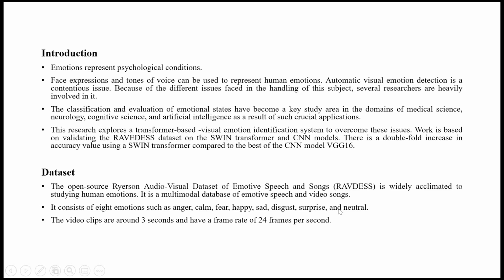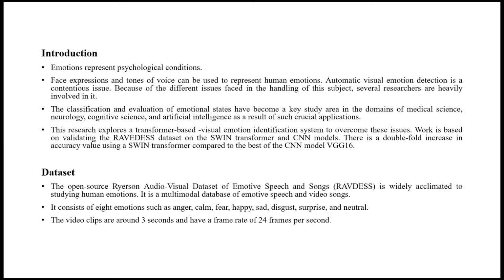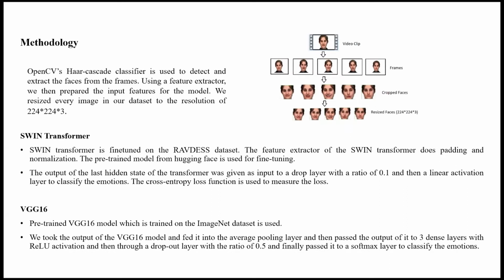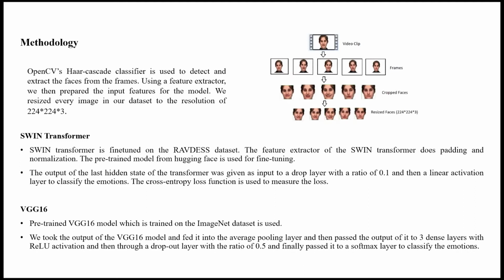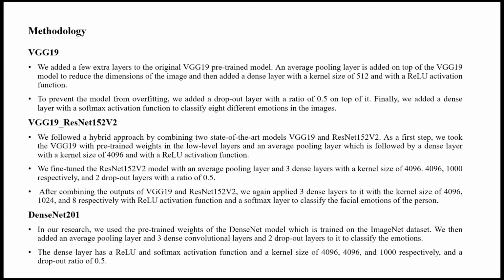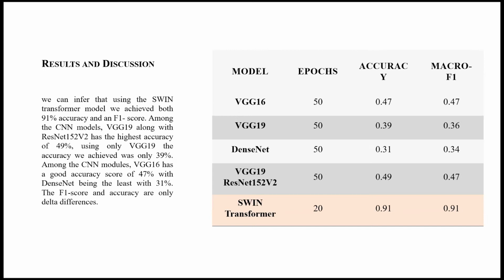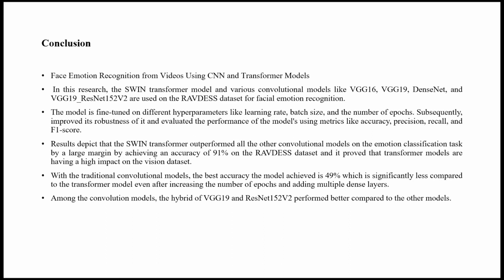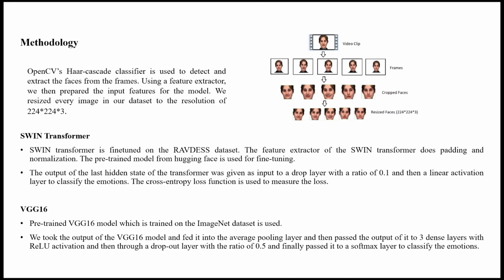International Virtual Conference, 02nd July 2022, Presented by : PRABHITHA NAGARAJAN | ISETE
International Virtual Conference, 02nd July 2022, Presented by : VENKATESAN PARAMASIVAM | ISETE
Organized by : ISETE

Paper Title : "FACE EMOTION RECOGNITION FROM VIDEOS USING CNN ANDTRANSFORMER MODELS"
Presented by : PRABHITHA NAGARAJAN

About ISETE
The International Society for Engineering and Technical Education (abbreviation for ISETE) is an independent, nonprofit research and development organization and a unit of PET. ISETE organizes various Academic International conferences/Seminars, publishes journals, conference proceedings, books, and newsletters, and organizes other scientific activities among the Society members.

 ISETE aims to develop and promote competitive and sustainable technology by undertaking innovative and customer-oriented research and development to meet the needs of the industry. We are committed to making ISETE be one of the most influential R&D centers in the world.